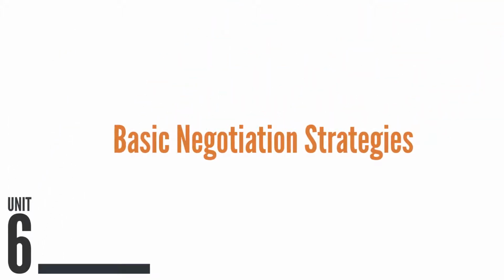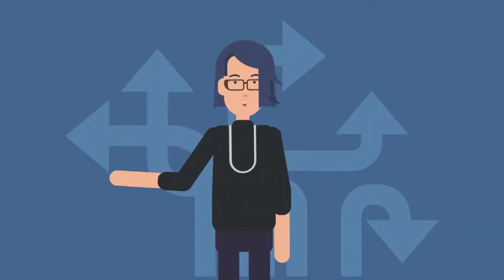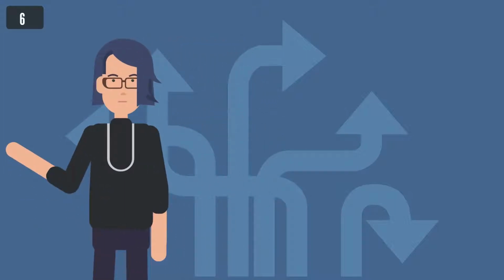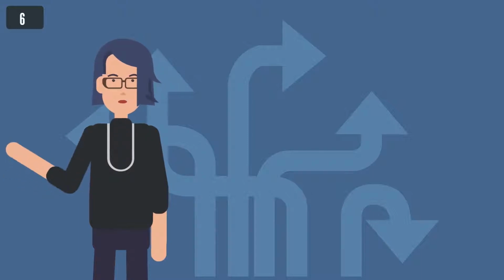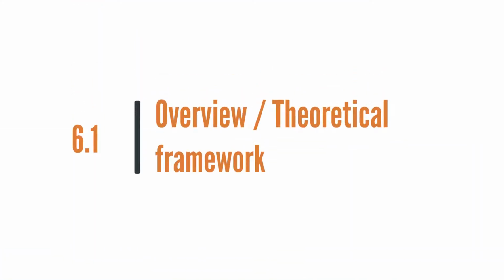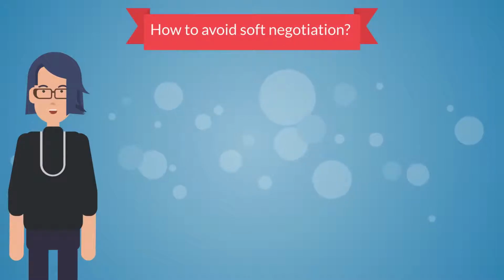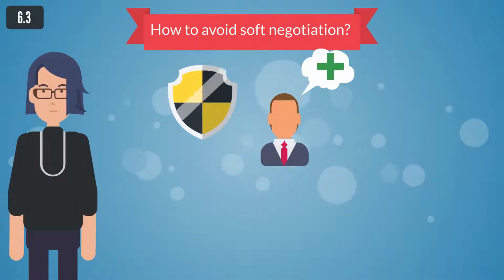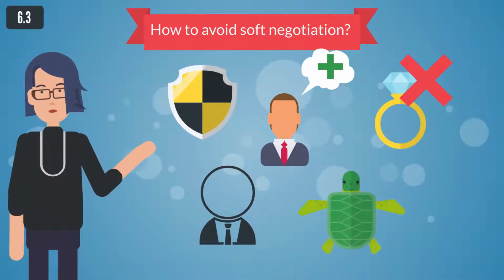FDI Advisors Replika Slovenia 8.6 - Basic Negotiation Strategies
Boost EU - FDI Advisors Replika
Powered by Replika
Module 8: Basics Of Counselling And Negotiation
Unit 6: Basic Negotiation Strategies
Slovenia (English)

Co-funded by the European Commission, Erasmus+ programme.

Videos are for personal use only. Any further use is permitted only with approval of the author – Replika Ltd.